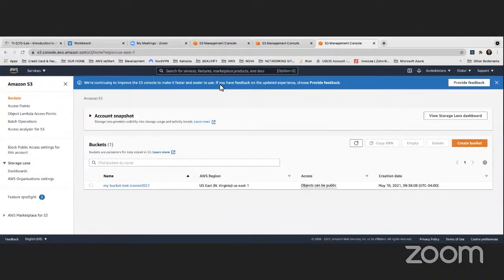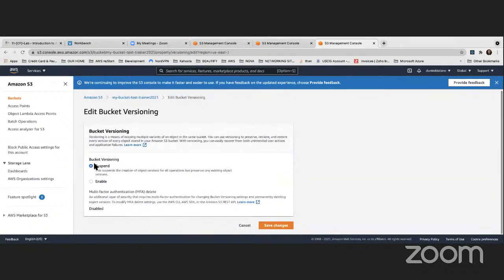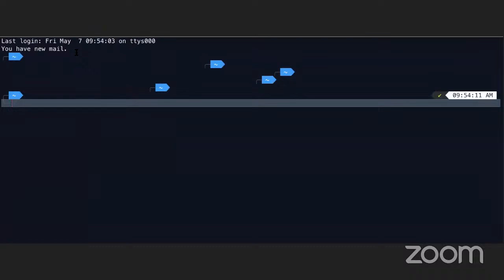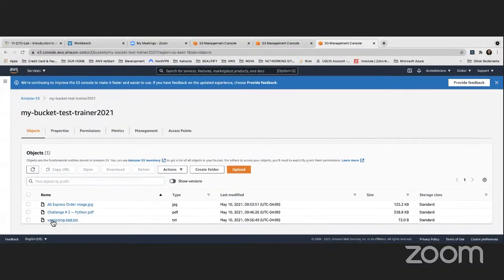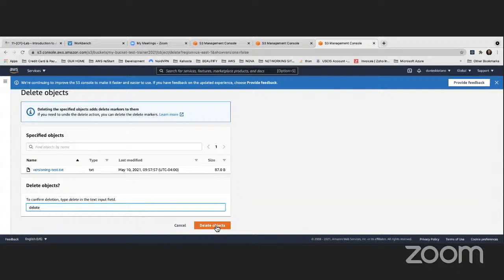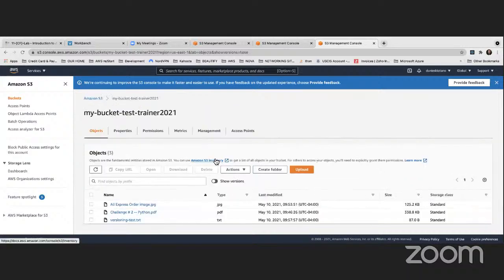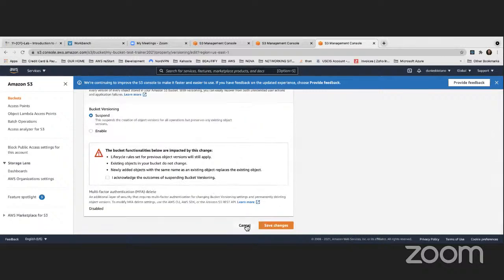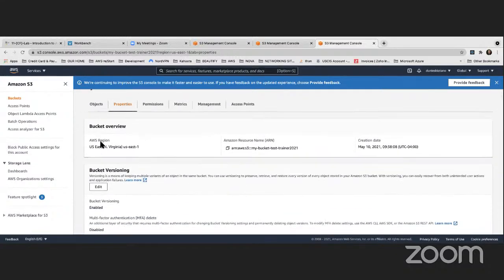AWS: Enable Versioning in an AWS S3 Bucket - Step by Step Tutorial